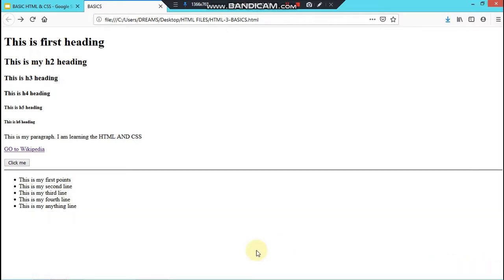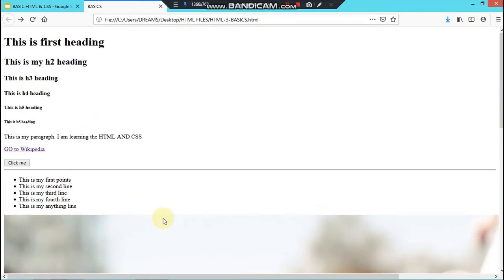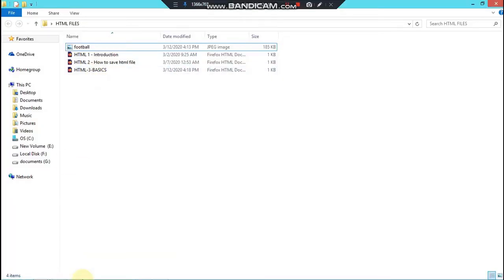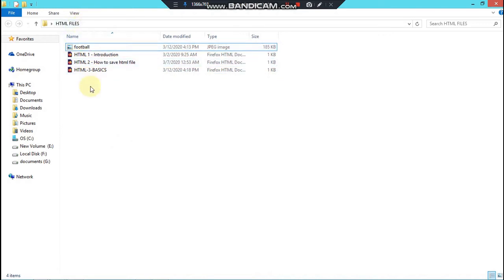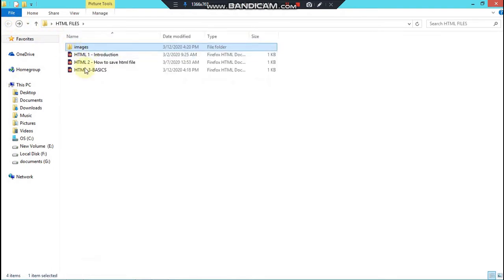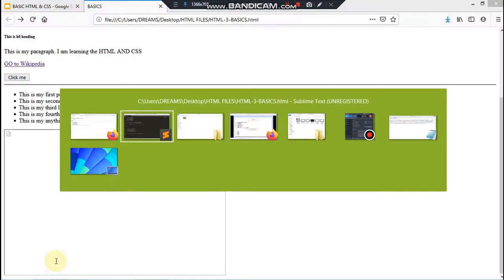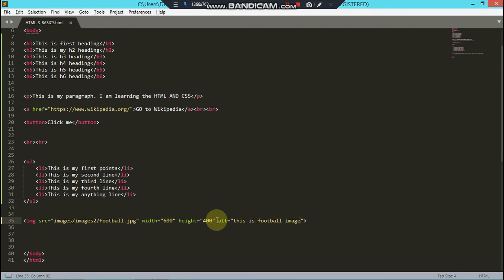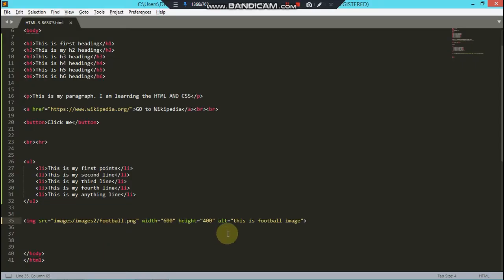HTML 5 IMAGES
Hey everyone, this is the video from the series of the videos called , BASICS OF HTML AND CSS.
If you are new to HTML and want to learn quickly how to build websites, just watch my series of videos.
I guarantee within 1 hour you can start making your own projects.